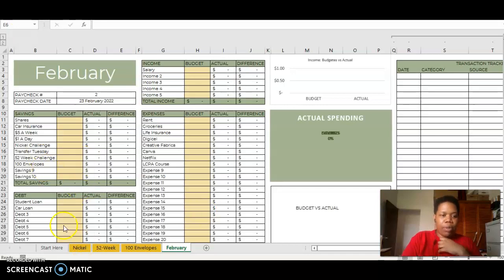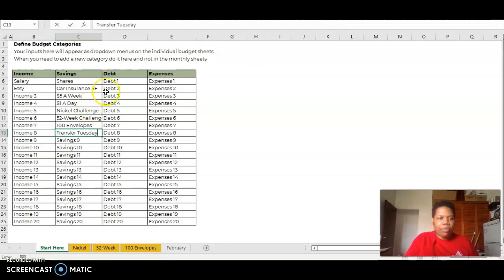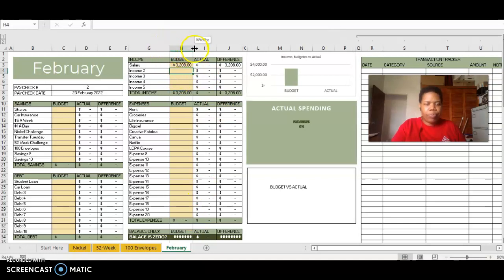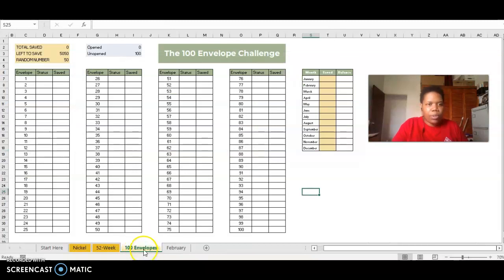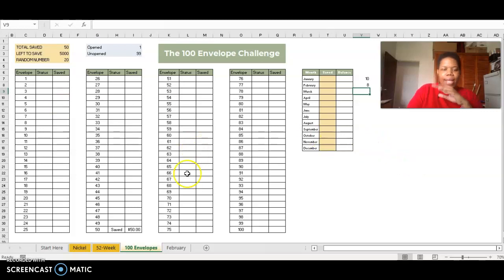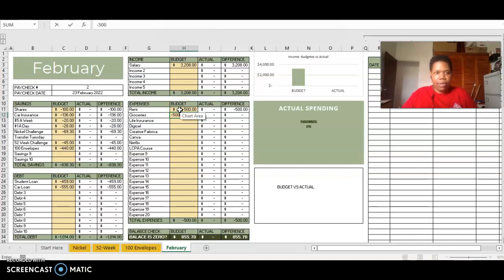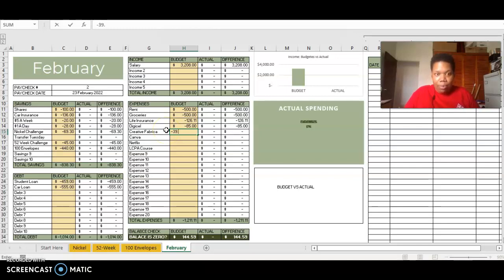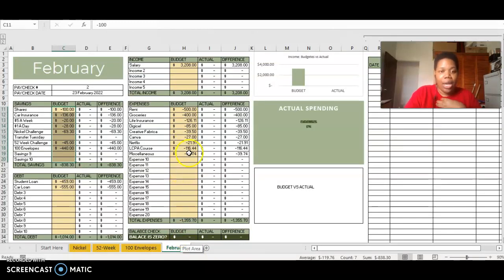Planning Out My February Pay Check + Testing Out My Excel Budget Spreadsheet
I always plan out my pay check in Excel but I've never shown it on the channel. Since I'm focusing on building out my Etsy shop I decided to revamp my existing spreadsheet and do a run through to make sure everything is working before I release it. I'm still tweaking it but this is what I have so far.

EDIT: I totally forgot to account for Transportation 😅 Also, I'm interested to see how these numbers differ from my actual YNAB budget session later this month.

Timestamps
00:00 Entering Categories
03:00 Savings Categories
08:30 February Planning Session